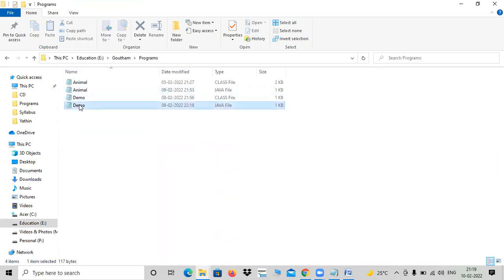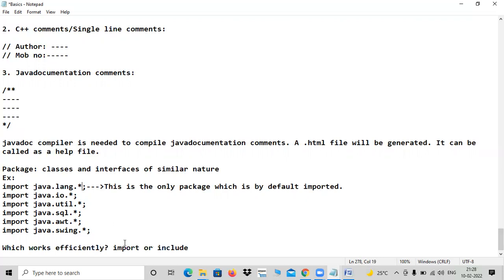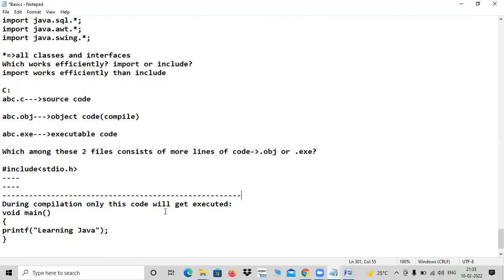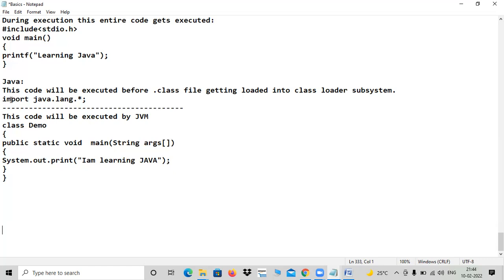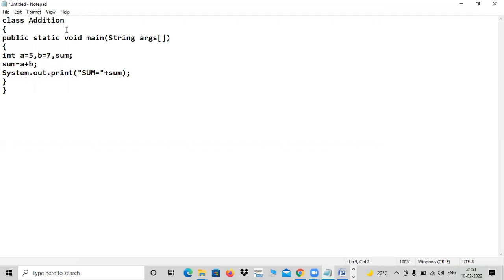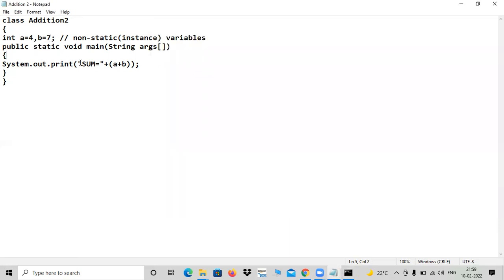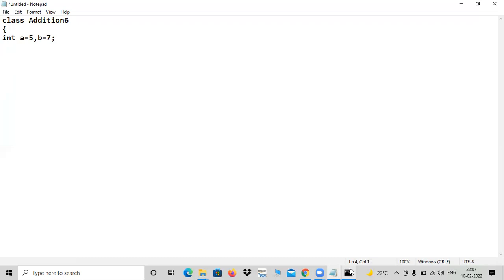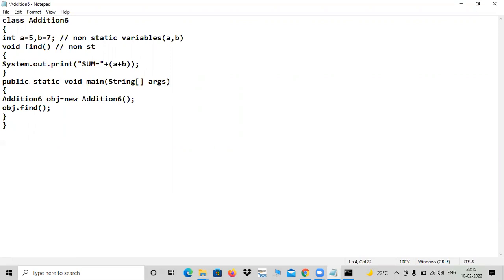JSE/J2SE: Java basics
Student can understand about comments and do some basic programs.